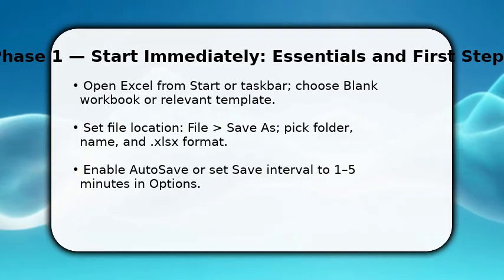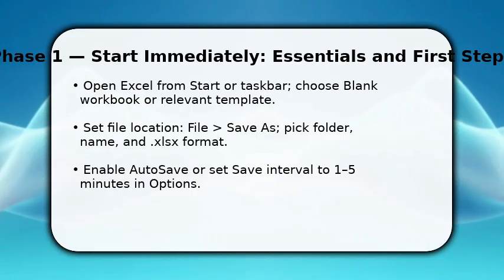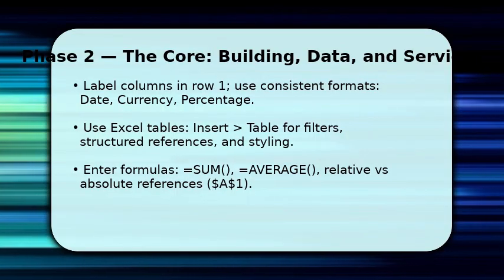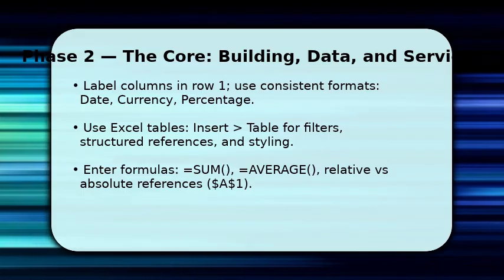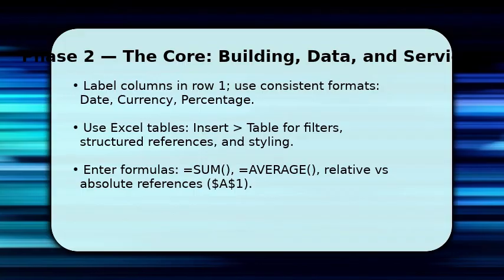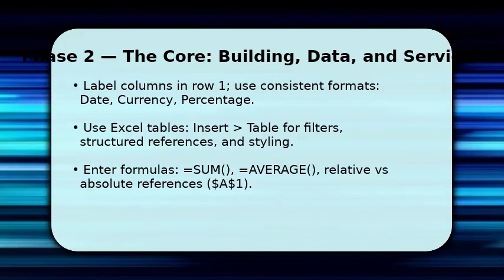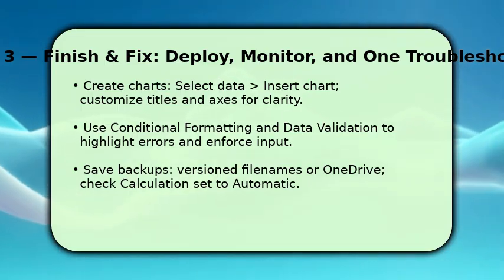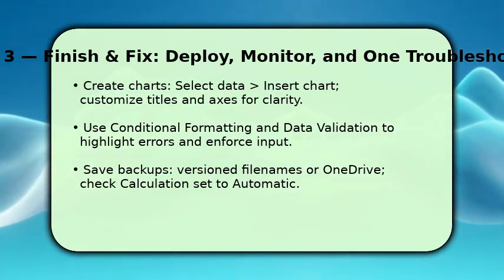How to Use Excel on Windows 10 (full Guide)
How to Use Excel on Windows 10 (full Guide) | 🔒 Surfshark VPN Deal — Stay private and secure. $1.99/mo + 3 Months Free ▸

Master Excel on Windows 1thyne in this comprehensive guide, covering essential functions and tips for productivity. Learn shortcut keys, advanced formulas, data analysis techniques, and how to optimize your workflow with custom macros.

Excel, Windows 10 tutorial,